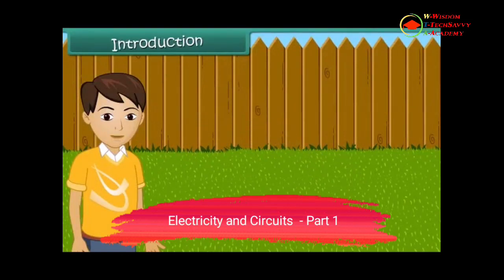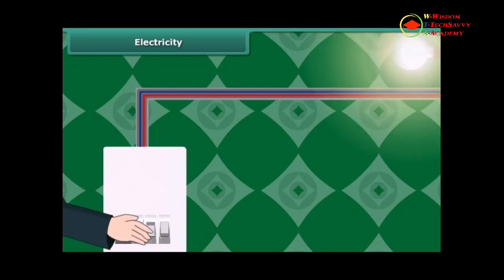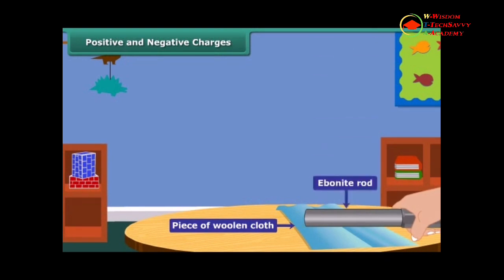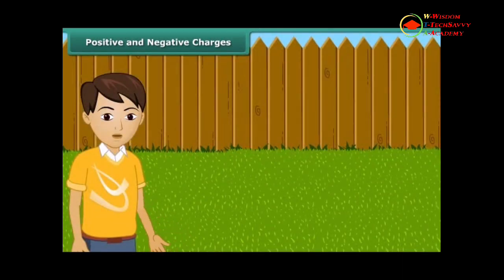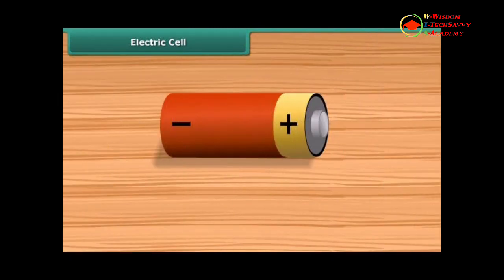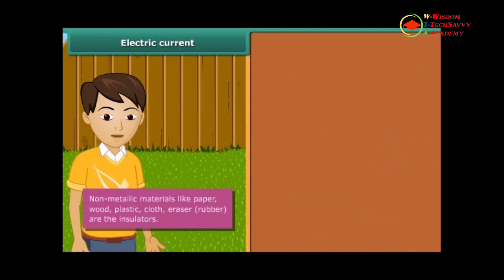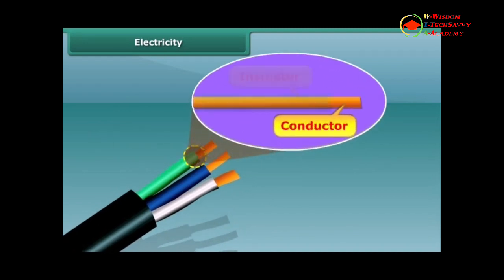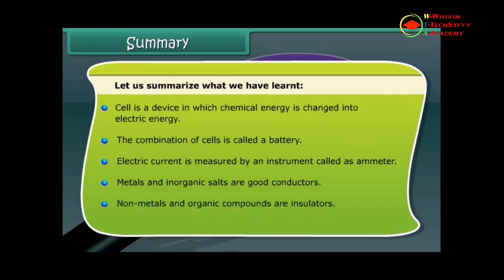Chapter 9 Electricity and Circuits - Part 1 Class 6 Science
Chapter 9 Electricity and Circuits